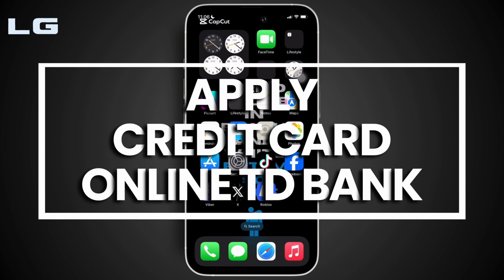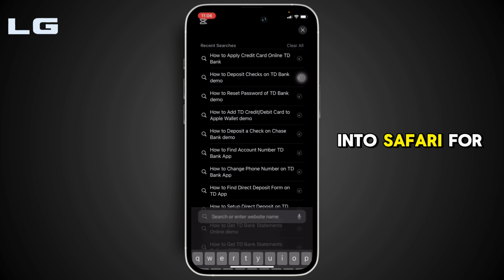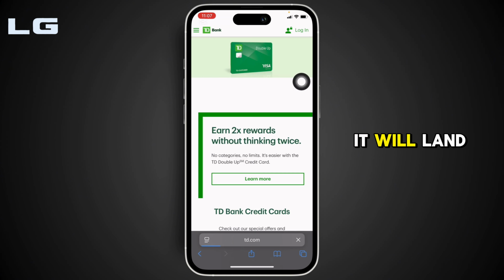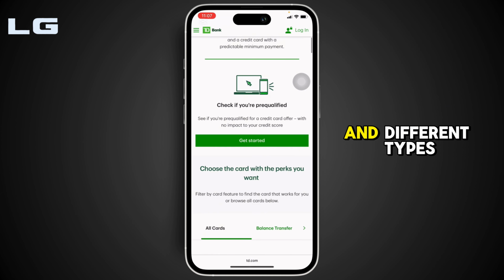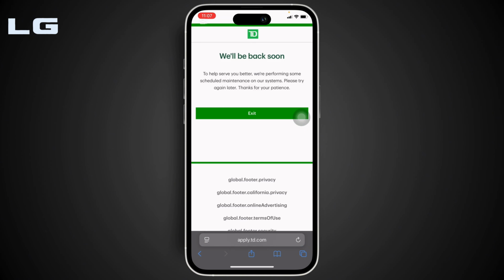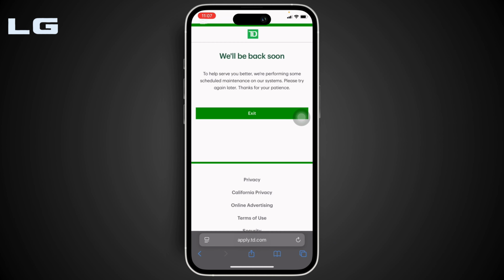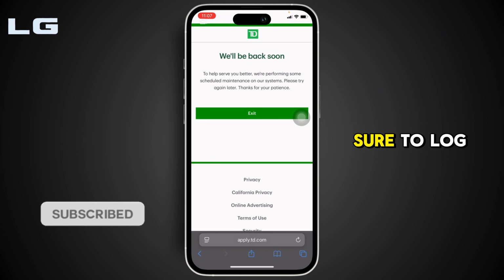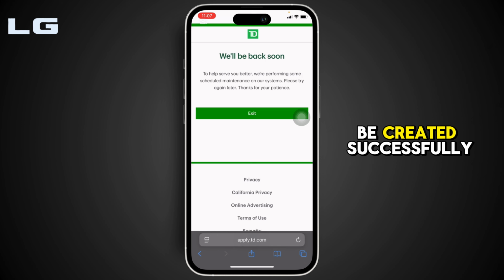How to Apply TD Bank Credit Card Online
Need to apply for a TD Bank credit card online in 2025? This video is your step-by-step guide to choose the right card, complete the online application, upload any required documents, and track your approval—all without ever visiting a branch. We’ll cover desktop vs. mobile flows, eligibility checks, secure login steps, and instant decision tools so you can get your new TD credit card fast.

Timestamps
0:00 Introduction
0:10 How To Apply for a TD Bank Credit Card Online